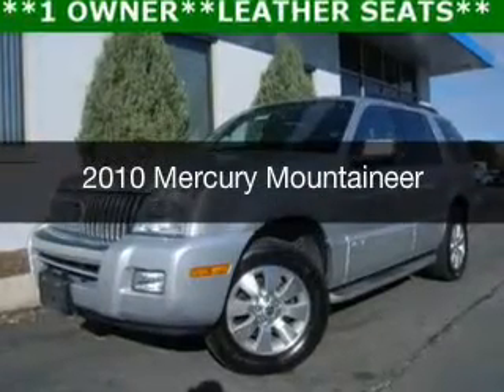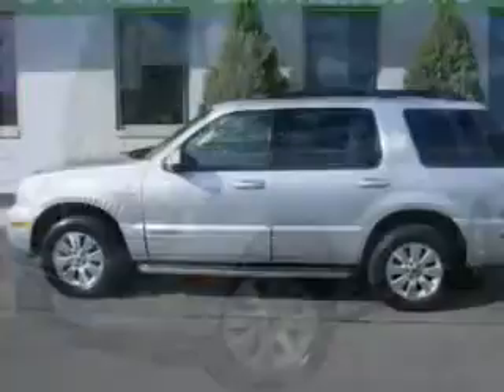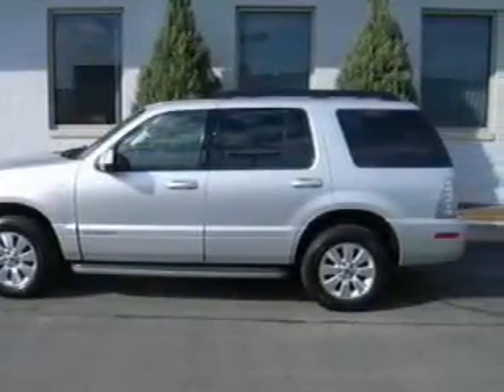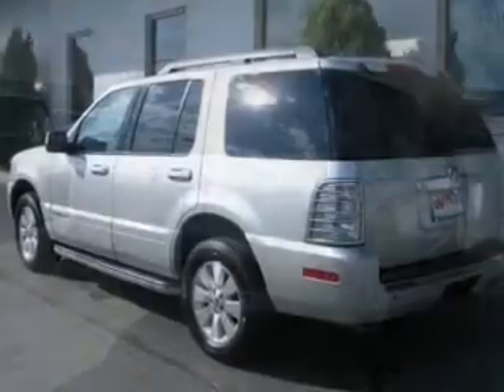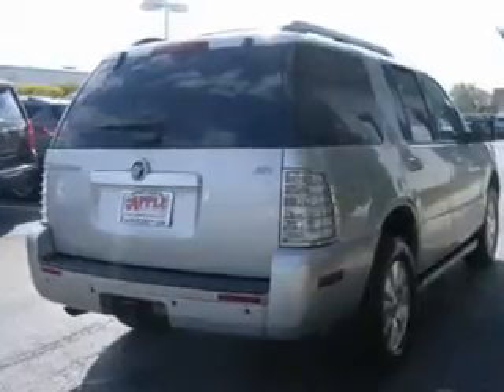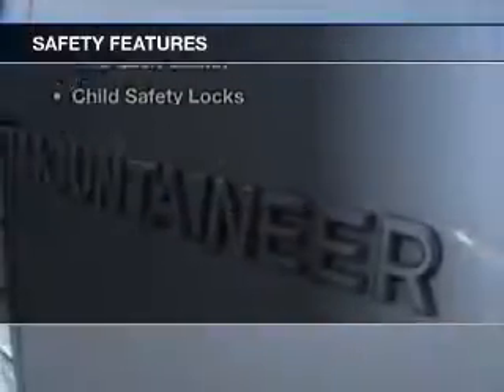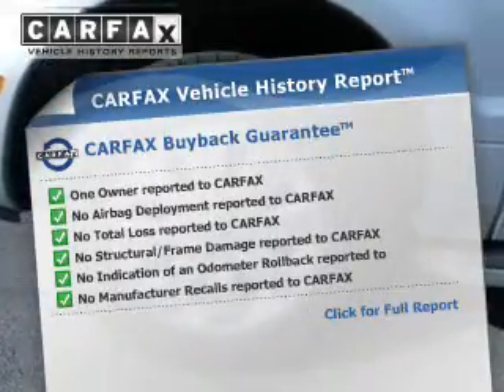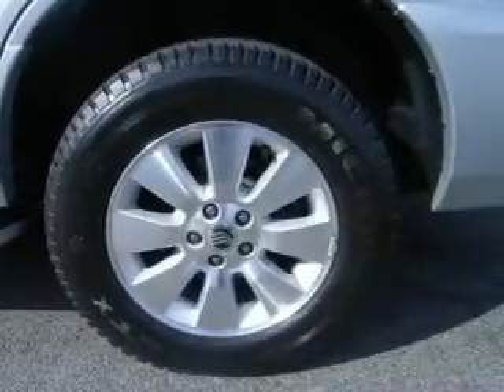2010 Mercury Mountaineer - Tinley Park IL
Apple Chevrolet

Year: 2010
Make: Mercury
Model: Mountaineer
Trim:
Engine: 4.0 liter 6 cylinder 12 valve
Transmission: 5-Speed Automatic
Color: Silver
Mileage: 134119

Address:
8585 W. 159th St.